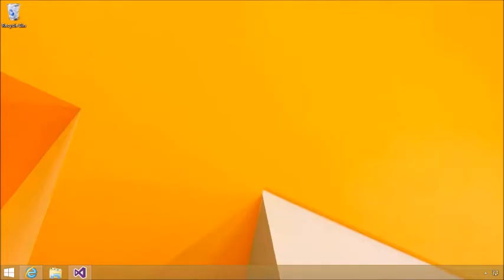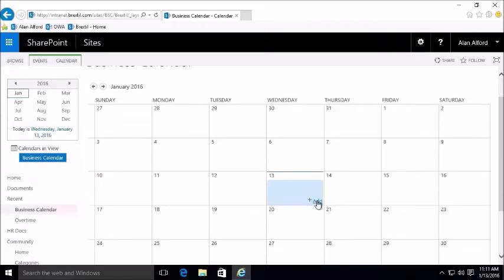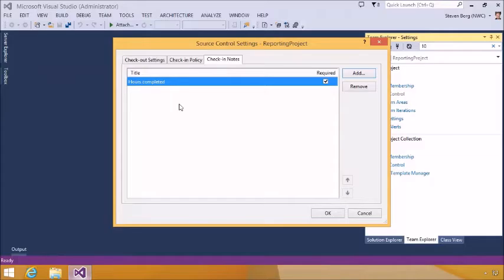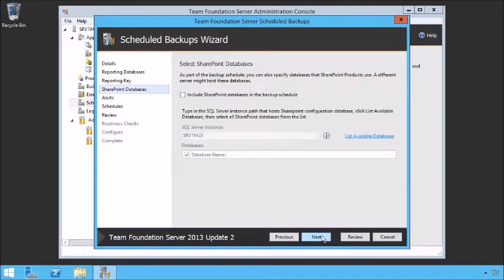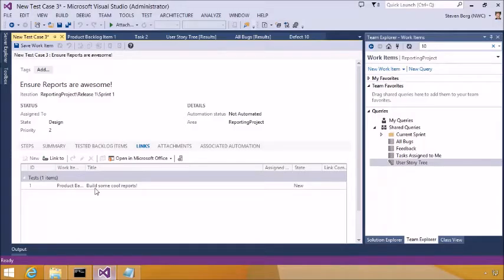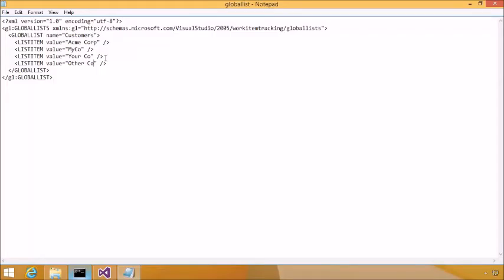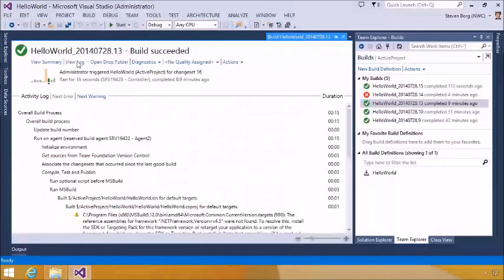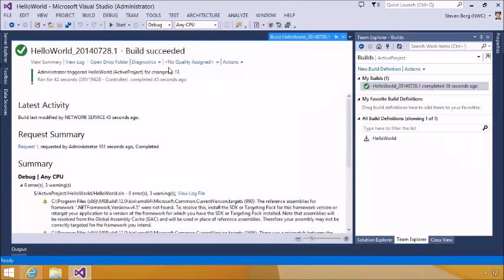Team foundation server | Tutorial for beginners | 2013 | Part 6 Out 6